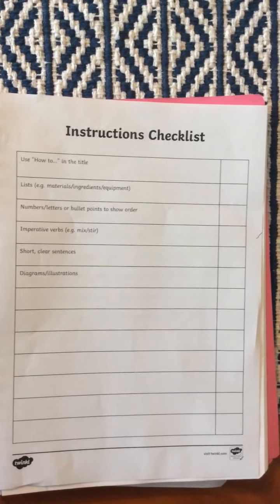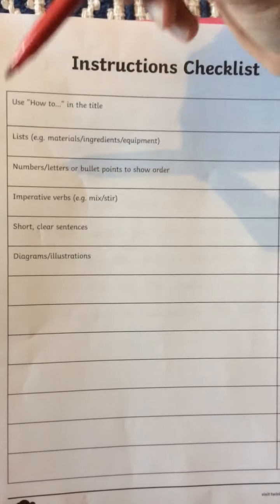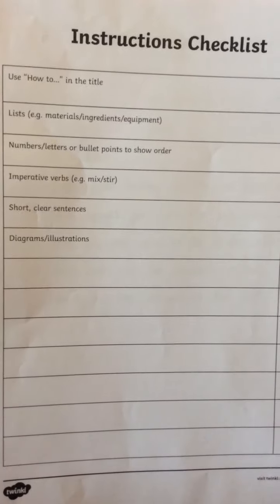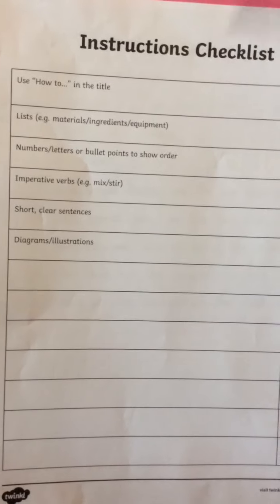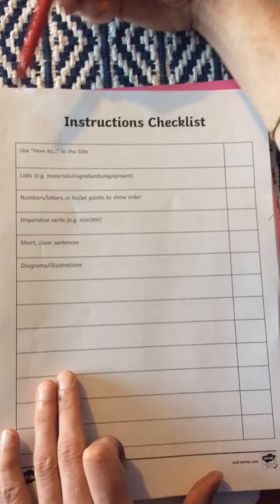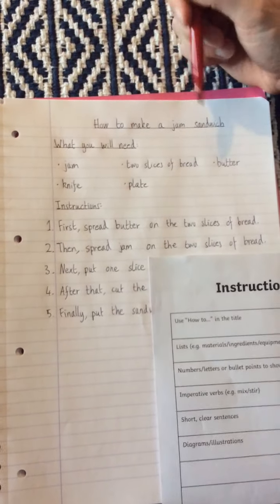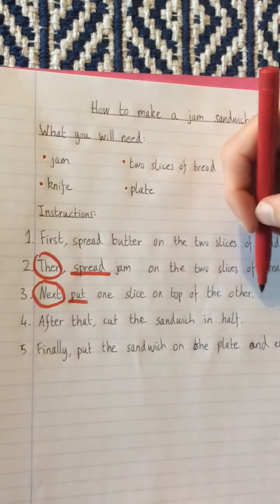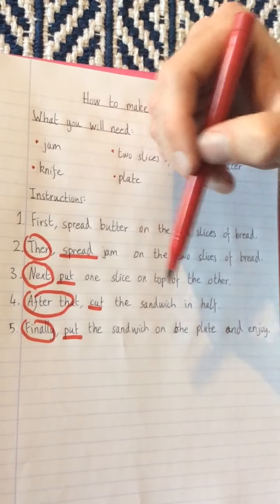Instruction writing checklist